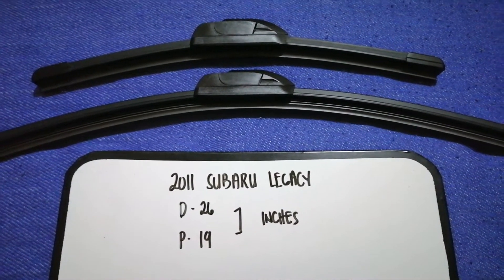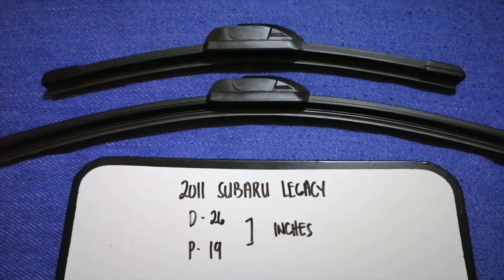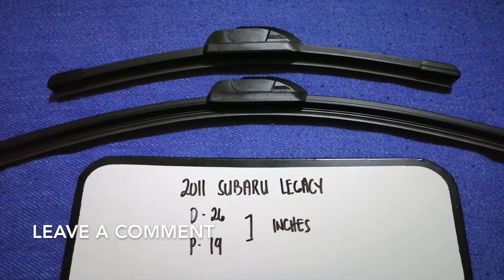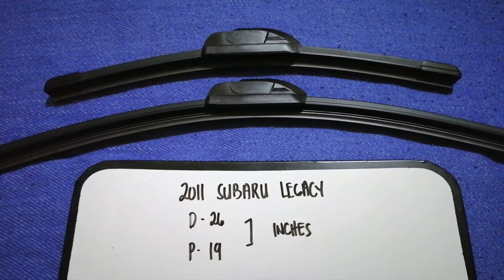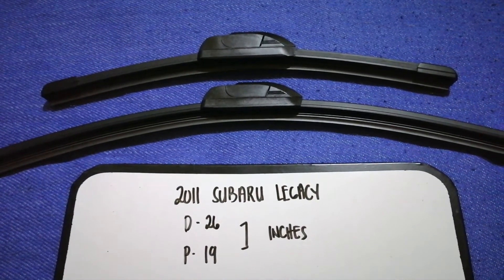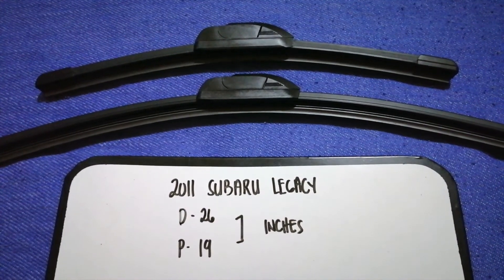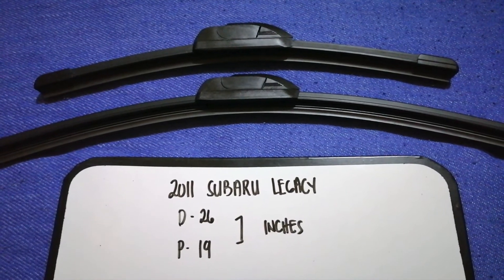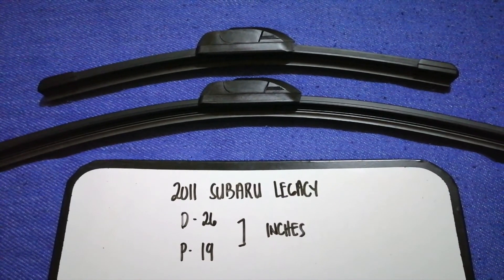🚗 🚕 2011 Subaru Legacy Wiper Blade Replacement Size 🔴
2011 Subaru Legacy Wiper Blade Replacement Size

2011 Subaru Legacy Wiper Blade Replacement Size

Subaru cars are known for their use of a boxer engine layout in most vehicles above 1500 cc. The Symmetrical All Wheel Drive drive-train layout was introduced in 1972. Both became standard equipment for mid-size and smaller cars in most markets by 1996.